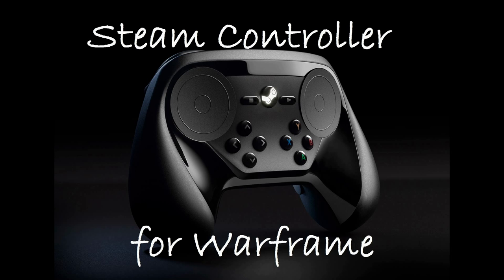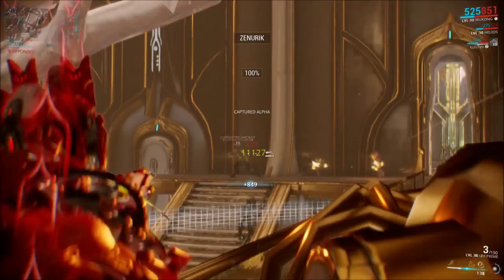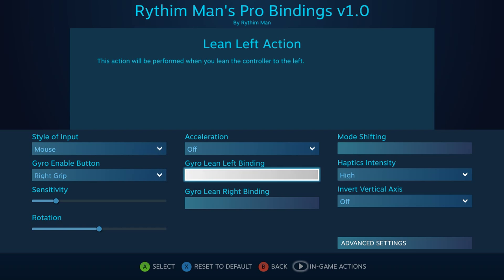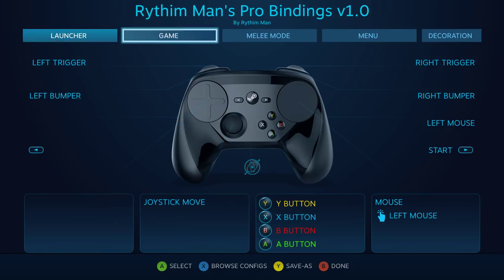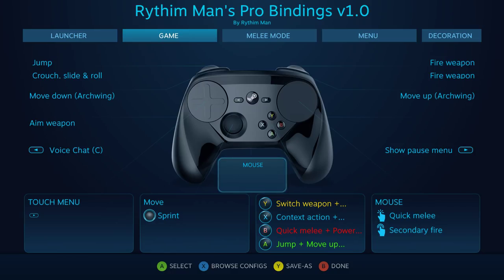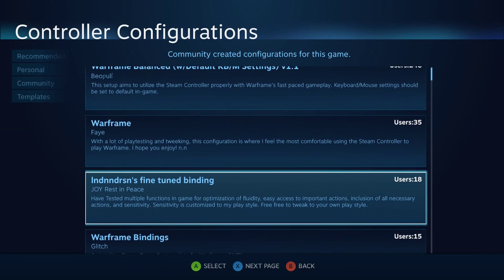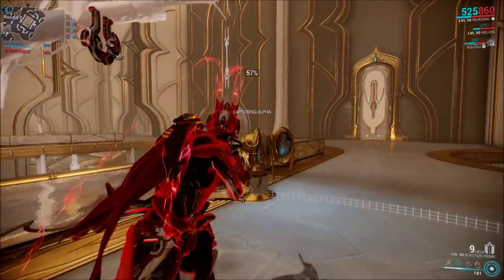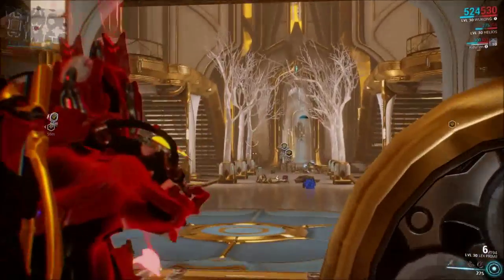Does Steam Controller Work for Warframe?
Steam released their new Steam Controller a few months ago, and DE has adapted their game to make use of it to a greater degree. But the question is, does the Steam Controller really work for Warframe? I spent about 1 and a half weeks with the controller and decided to make a video describing what you need to know before you invest in one for yourself.

Remember that though the controller is final, the software is being worked on both the side of Steam and the developers who make games that run with the controller. So things are likely only going to get better from here.  I made this video because a couple friends of mine wanted to know if it would really work with Warframe, but the way of the Internet means I can share it with all of you!